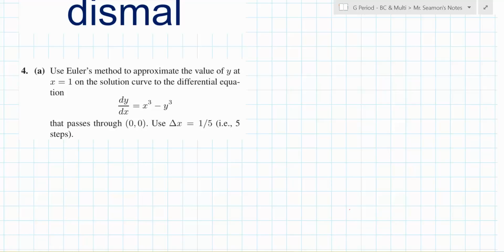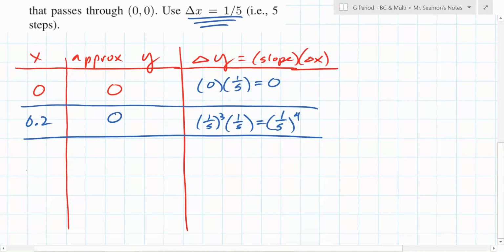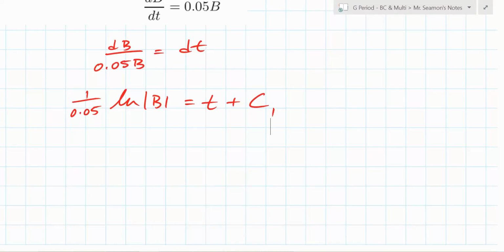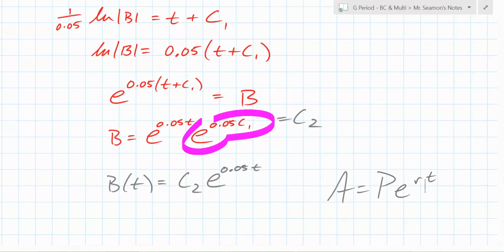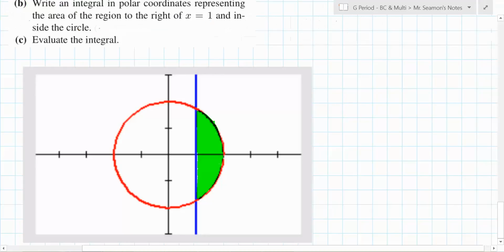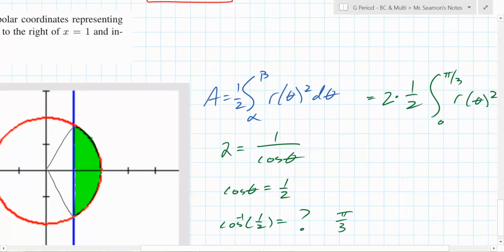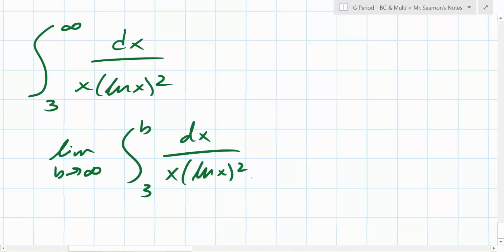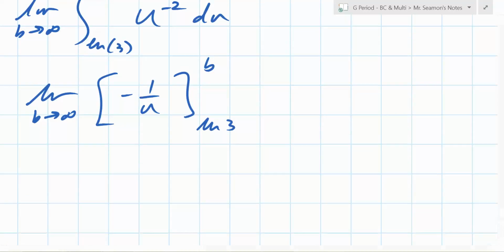G Period - BC & Multi - 11/14/14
We work on some problem involving Euler's method.